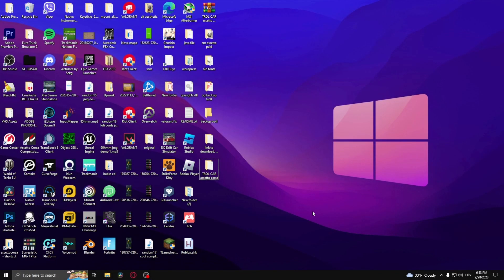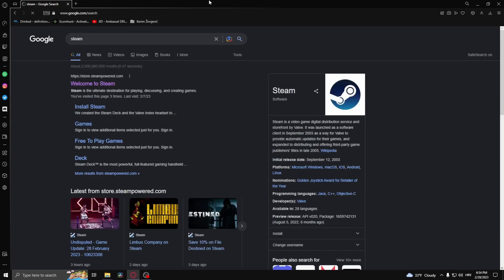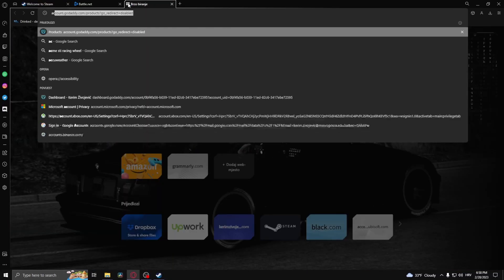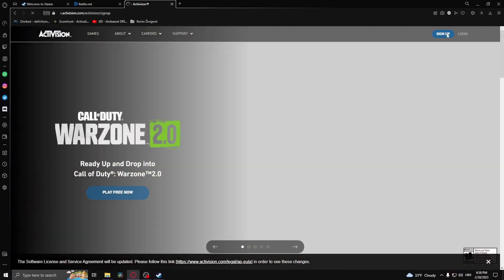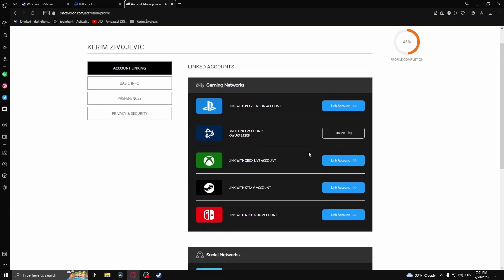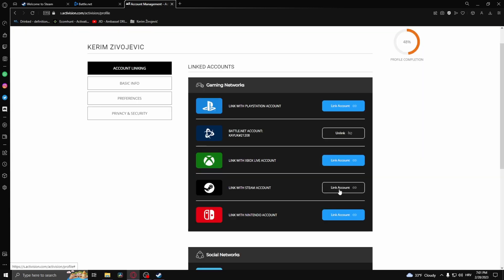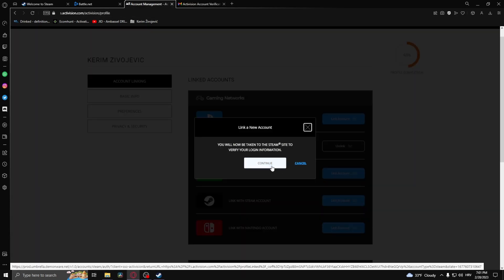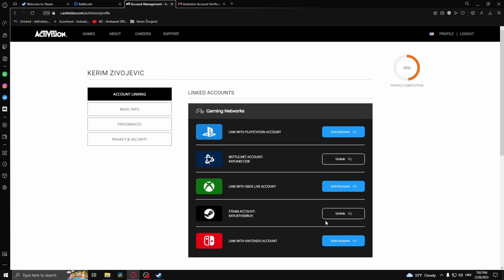How To Connect Steam To BattleNET Account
In this video we show you how to link your Steam account to your BattleNET account. If you need to connect Steam to BattleNET for some of your games then this is the perfect tutorial for you!